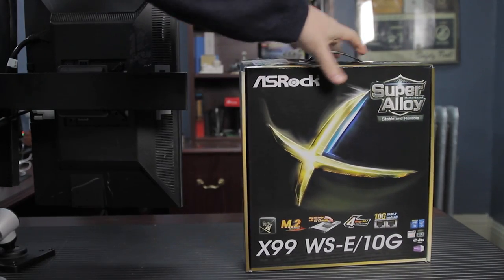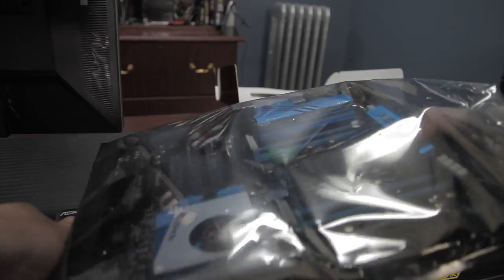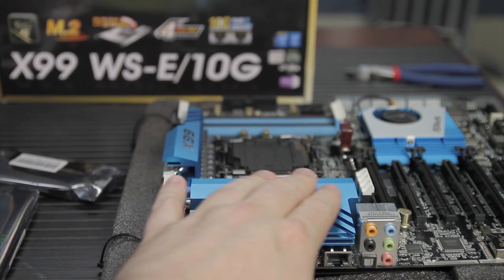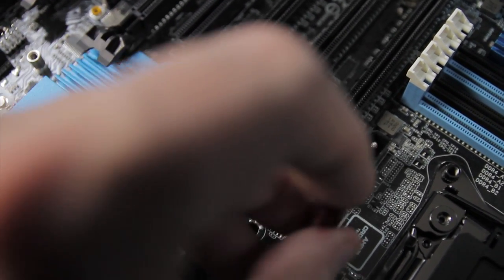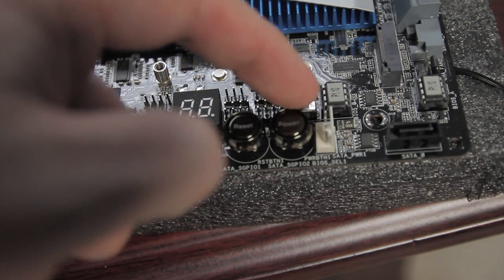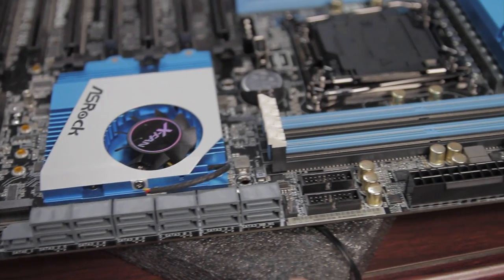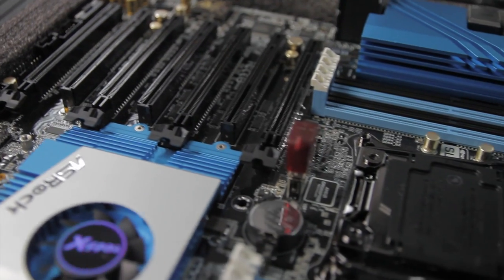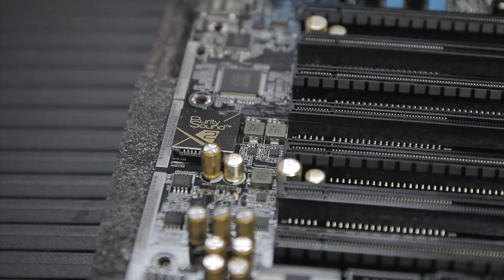Asrock X99 WS-E/10G: 10 Gig Ethernet Onboard